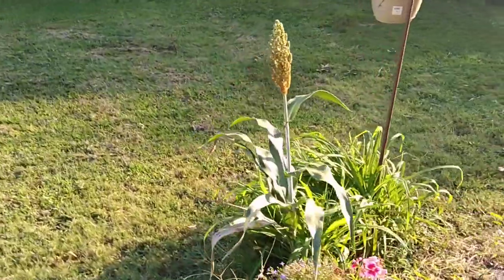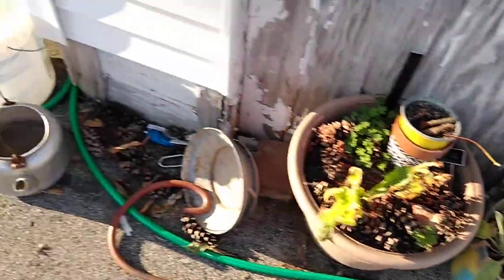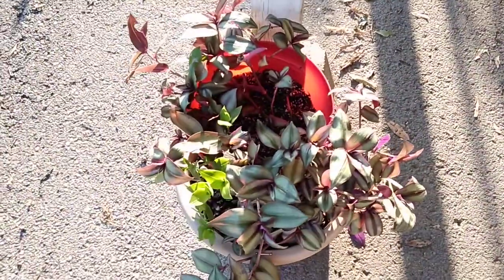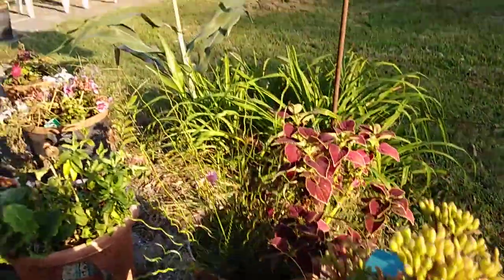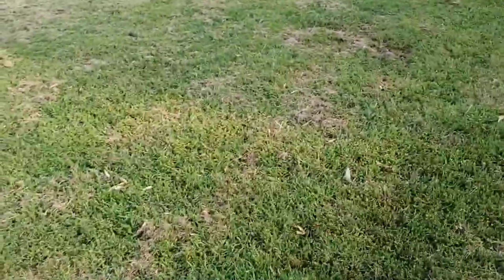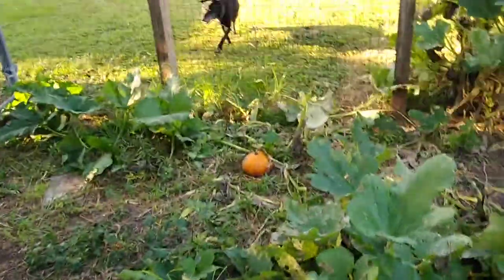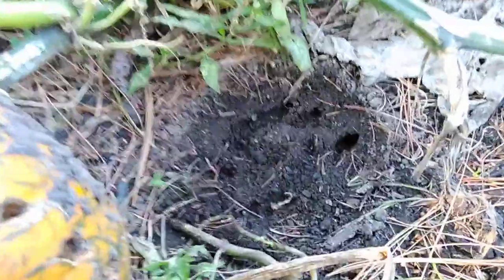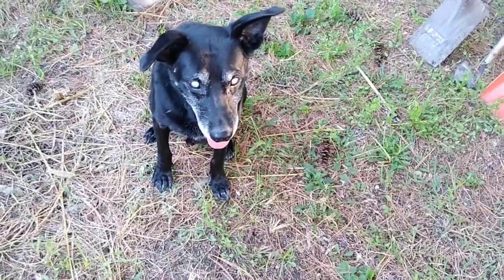update on volunteer pumpkin plant